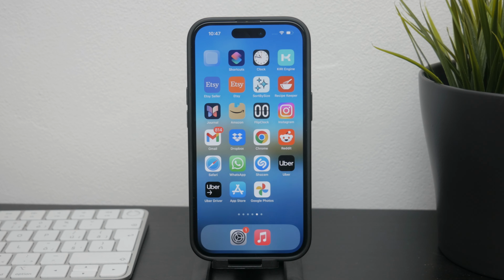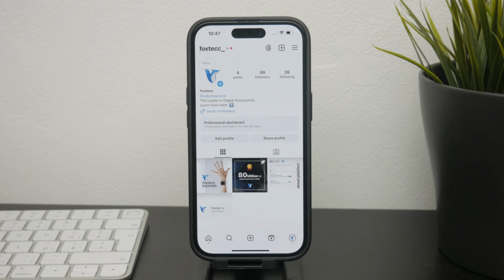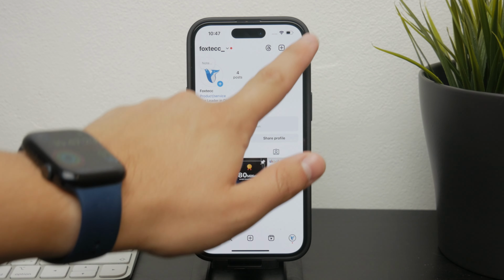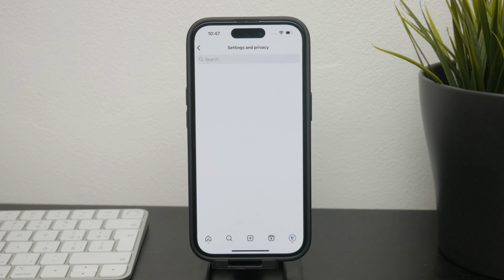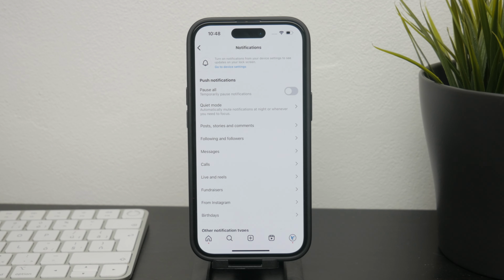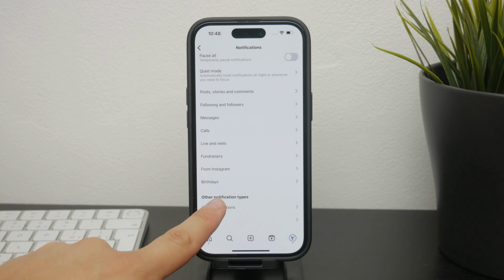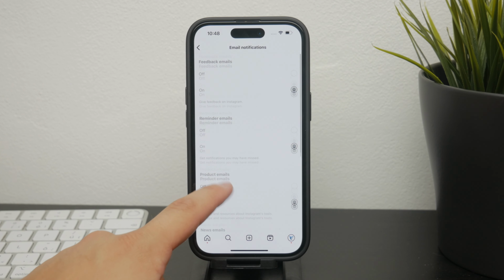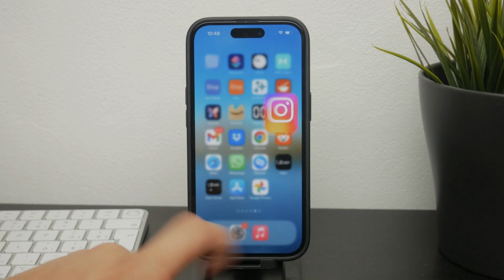How to Turn Off Email Notifications from Instagram (tutorial)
In this video, we guide you through the process of turning off email notifications from Instagram. Follow our step-by-step instructions to manage your notification settings and reduce unwanted emails.